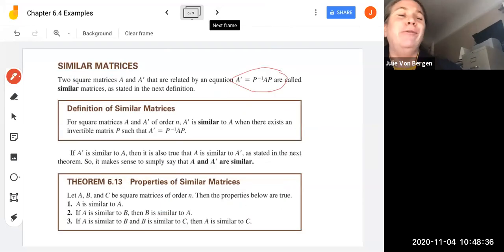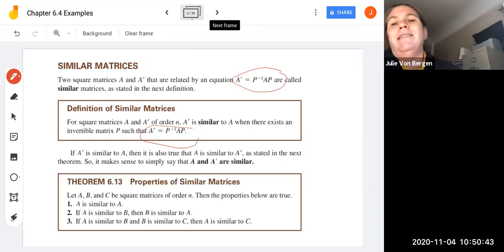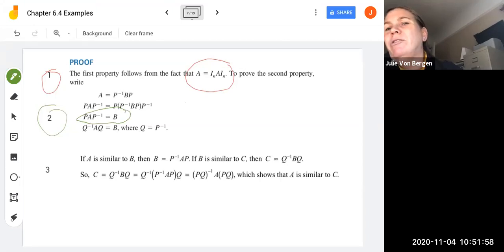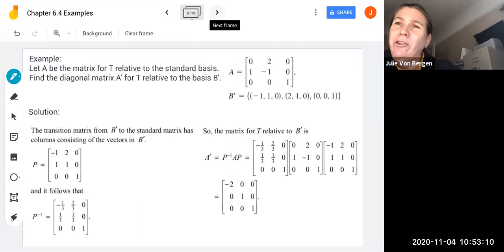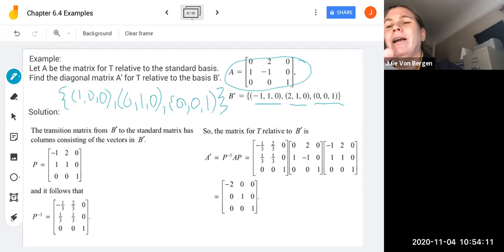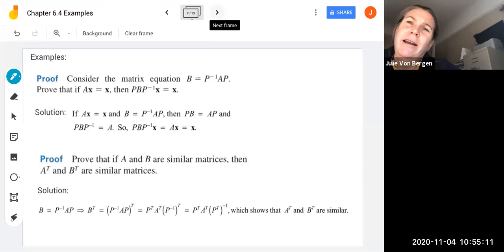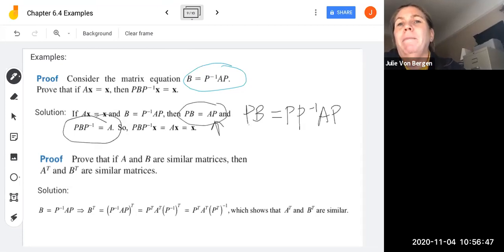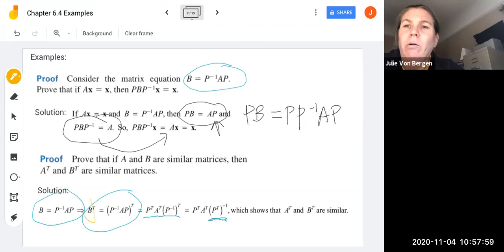Math 250 Similar Matrices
In this video, Professor Julie explains the definition of similar matrices, and works two examples.